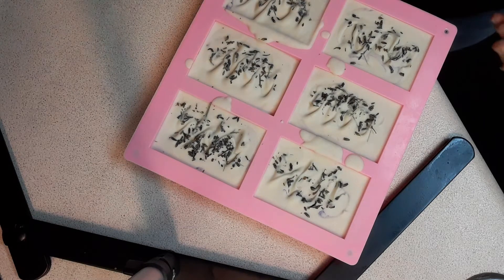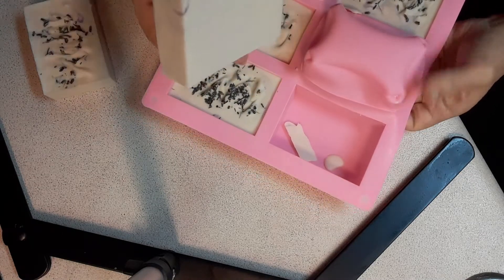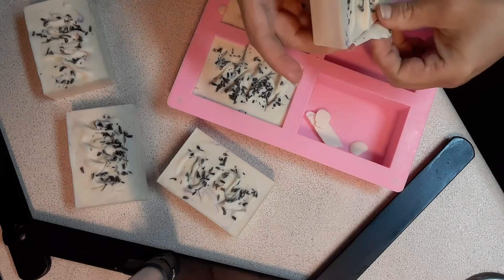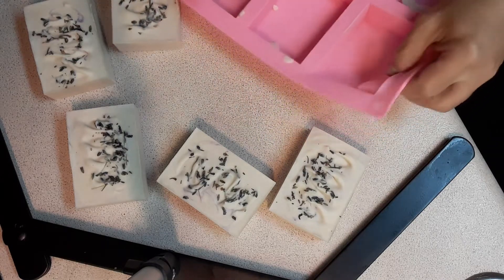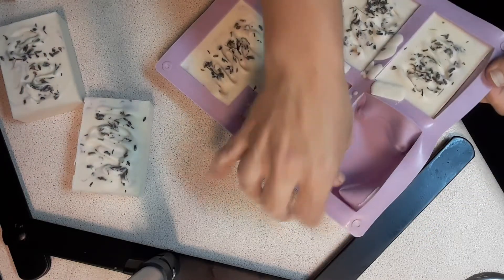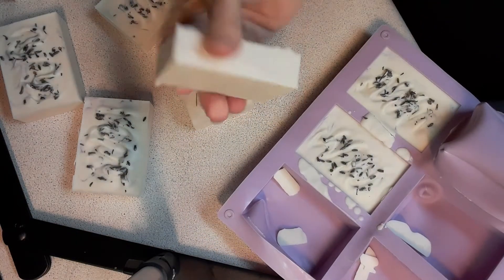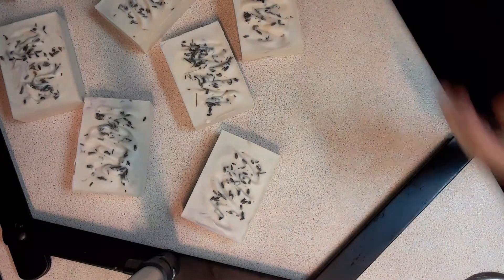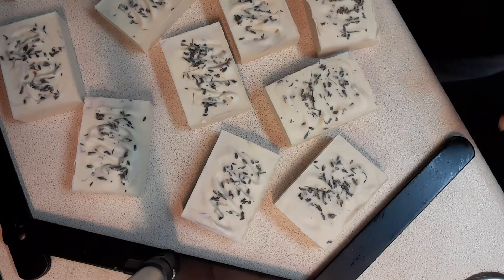Goat Milk Soap unveil- Lavender scent with Lavender flowers and a tiny bit of purple swirl